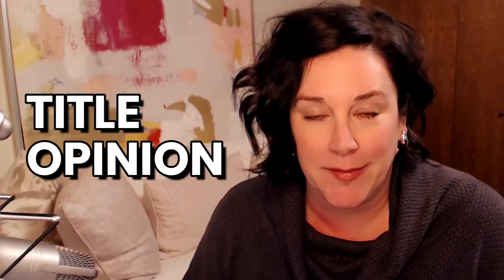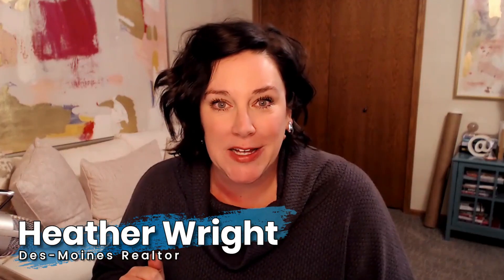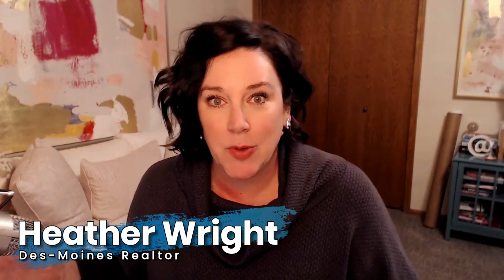What to Expect When Buying a Home: TITLE OPINION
Welcome back to our "What to Expect When Buying a Home" series. This video is going to cover title opinions which are pretty important to home buyers in Iowa as you'll need clear title to get to closing.

Key Takeaways:

Understanding Iowa's unique abstract system

The importance of keeping your abstract safe

How title opinions protect buyers from inheriting debts

Navigating common issues like liens and ensuring a clear title

Tips on saving money and avoiding potential pitfalls in the buying process

Now you're clued in on title opinions, you're closer to mastering your home buying adventure.

Next up, we'll demystify homeowners insurance. Knowledge is your best tool for this major purchase.

If you're looking to buy or sell real estate in the Greater Des Moines area:

✅ Get a jump start on finding your next home: Des Moines House Hunters

✅ For more information on Heather Wright & Associates at RE/MAX Concepts visit HWA New Homepage

Let's chat about how we can make your dream home a reality.